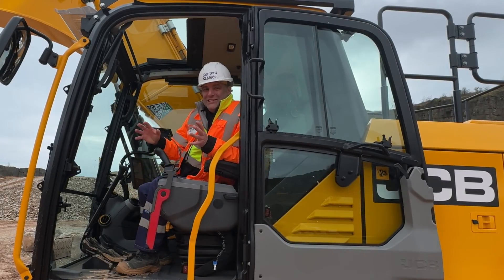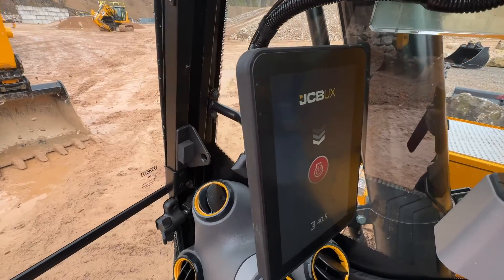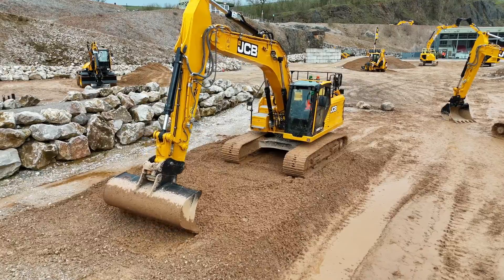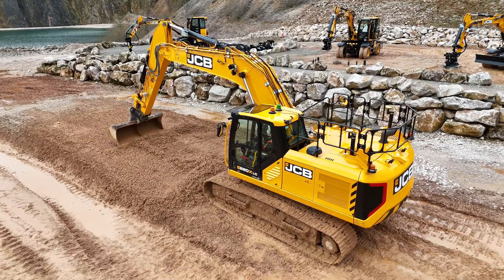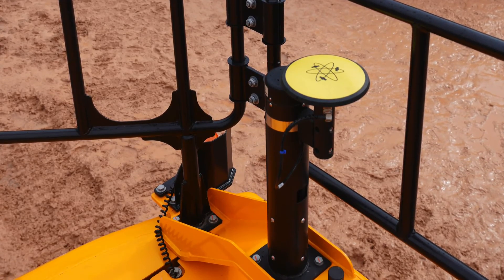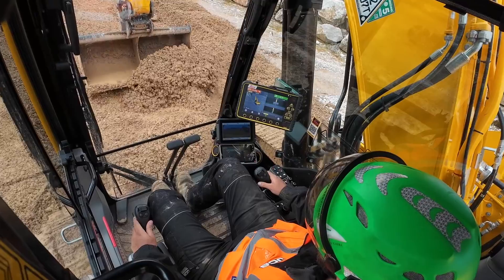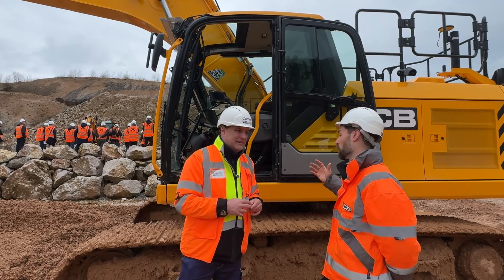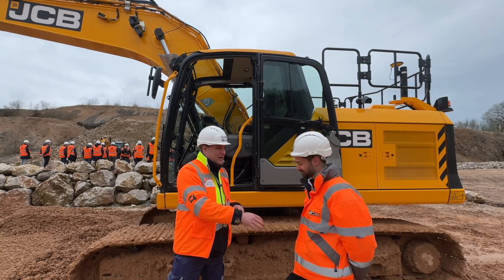JCB & Leica Geosystems offer factory fitted 2D and 3D ready semi automated excavator machine control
Global partnership will introduce factory-fitted 2D and 3D-ready machine control solutions with INTELLIGRADE semi-auto configuration to enhance productivity.

To find out more, Peter Haddock went to its Kevin Quarry press launch and spoke to expert James McMillan.

“Our new solutions, known as INTELLIGRADE, will be available initially on the JCB 220X tracked excavator before being offered across the whole JCB X Series range, including our newly launched 370 X Series 37 tonne model.

“Through our partnership with Leica Geosystems, customers will now be 2D and 3D ready from the factory, with the benefit of a full warranty and support from our dealer network.

“As part of this offering, we have introduced a new user experience powered by our JCB UX tablet and optimised the cradle positioning for the Leica Geosystems 3D tablet.

“Customers will also notice a new specially designed mount for the antennas and extra guarding for the boom and bucket sensors that support both 2D and 3D operation.

“This approach makes it easier and safer for operators, helping them enhance productivity and accuracy by automating functions such as boom, bucket, and tilt rotator control.”

And, of course, JCB Finance is now including the factory fit option in its range of machine finance solutions.

Want to see it in action yourself? Then make sure you visit the Hillhead - International quarrying, construction + recycling show from 25th - 27th June at the Hillhead Quarry in Buxton.

You can also see all our JCB coverage at our dedicated page on Content For Industry